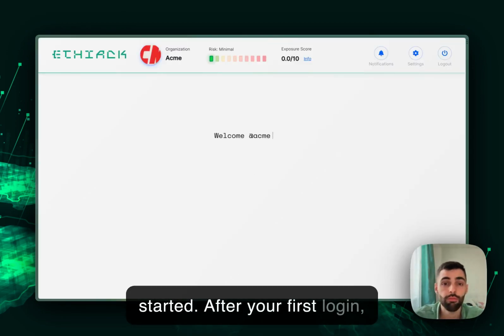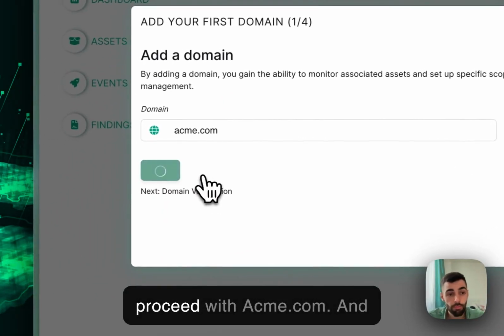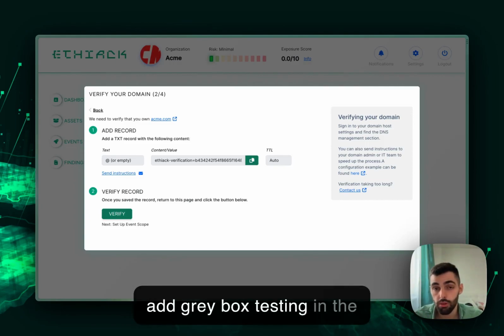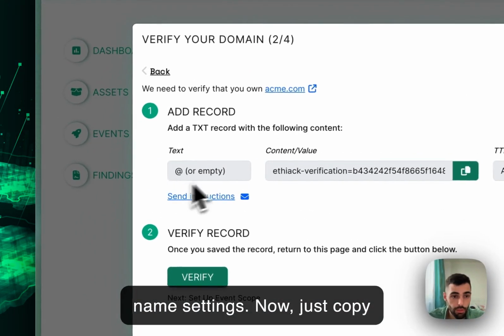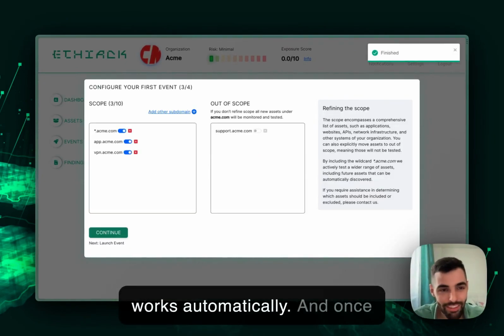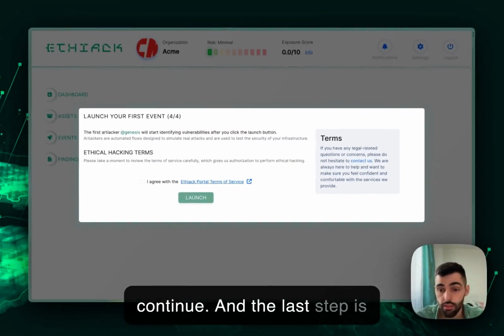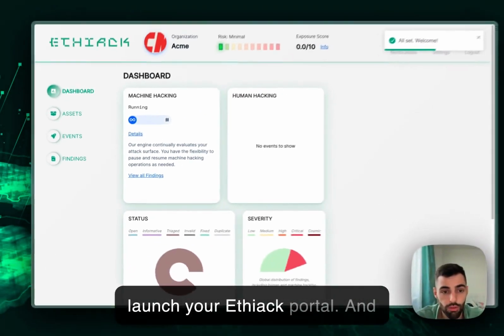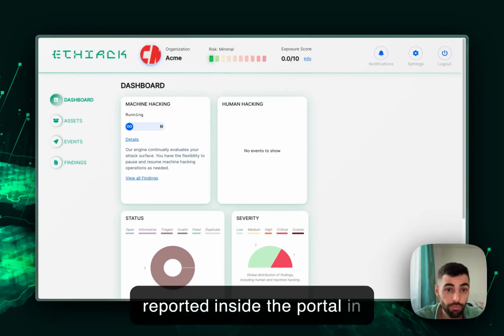Onboarding Walkthrough | Ethiack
Let's get started with the Portal and find every vulnerability in your digital infrastructure.